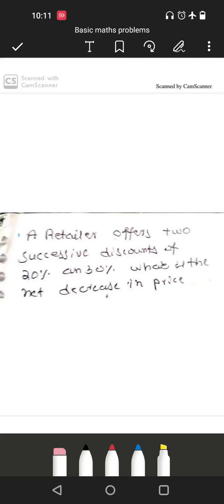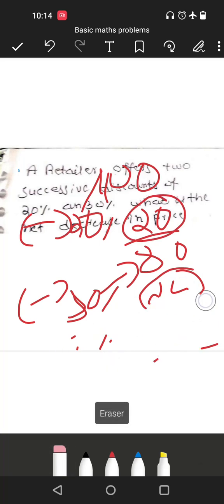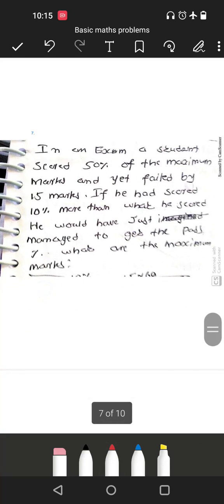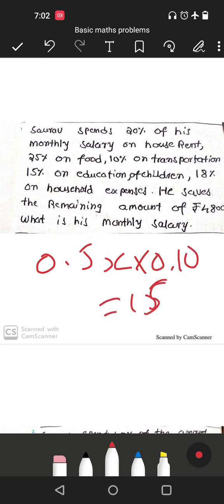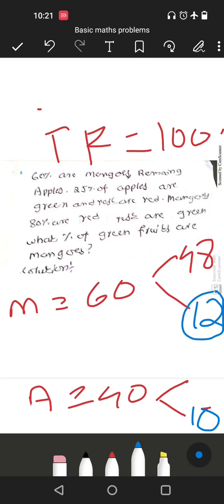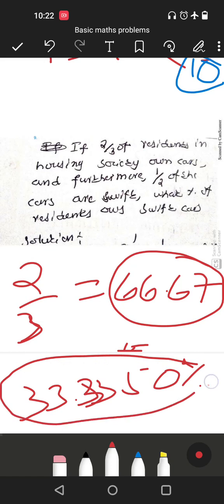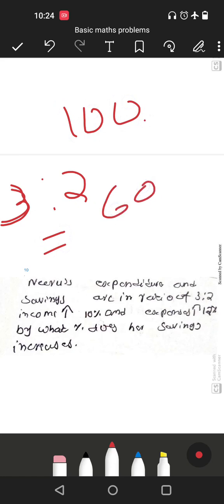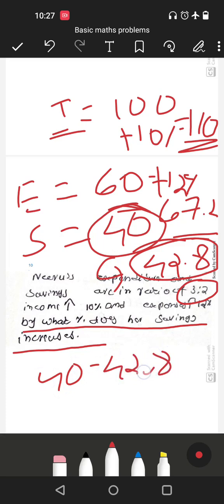Mathematical Reasoning Basic maths part -2 By Deepak K V